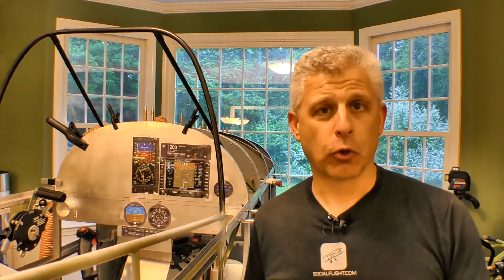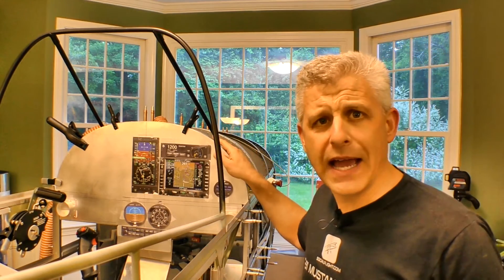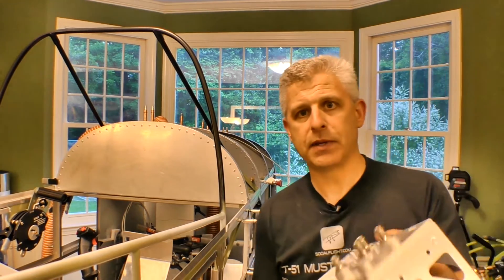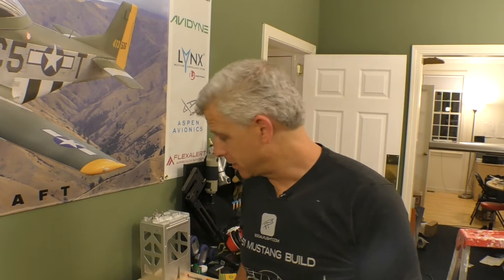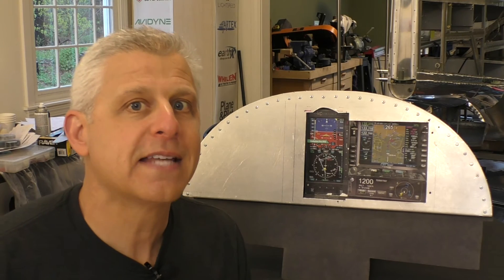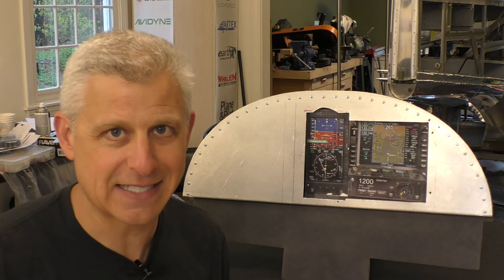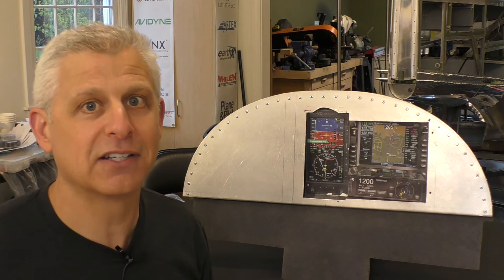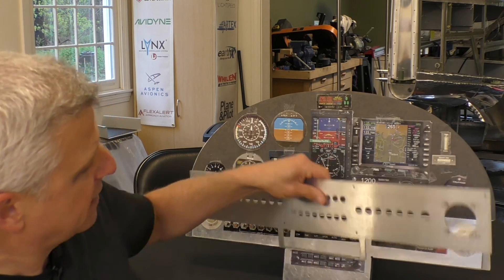Panel Time! Building the Instrument Panel on our Replica P-51 Mustang... (Part 1)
Building the instrument panel for a tandem aircraft like the Mustang brings plenty of challenges, including maintenance access for the future.  Follow along as we begin the process of planning and designing our own innovative approach to a "removable" instrument panel for our Titan T-51D Mustang!